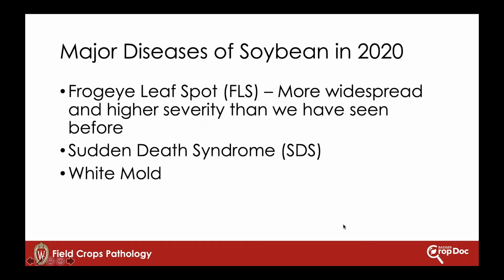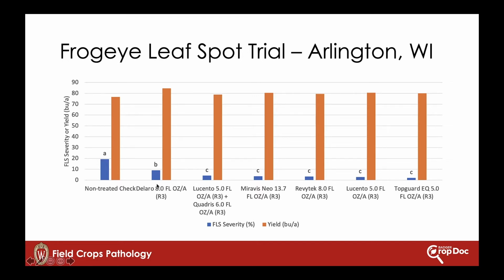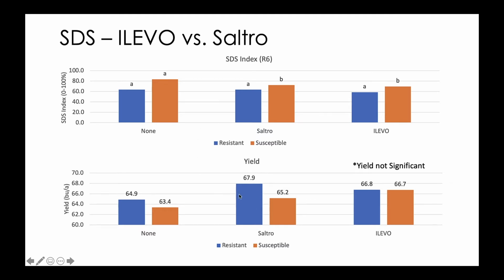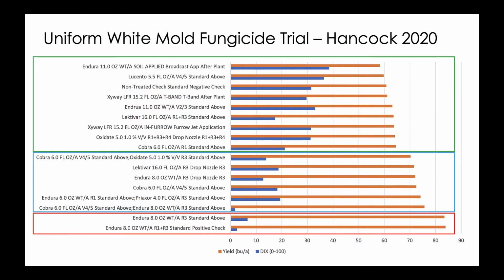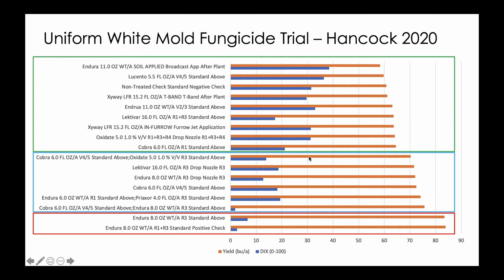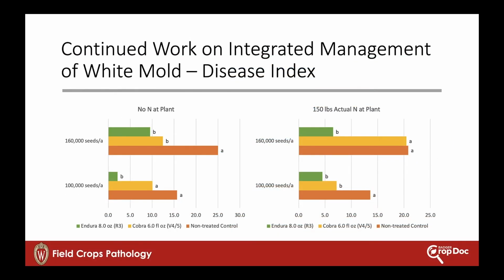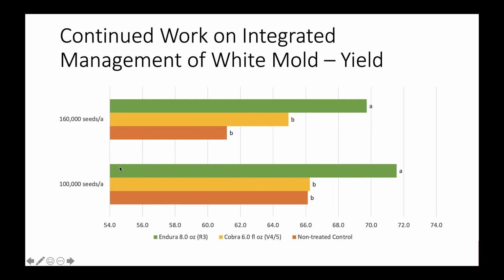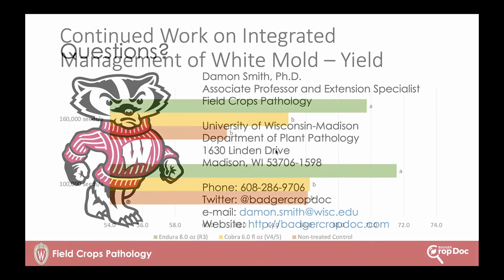Diseases of Soybean, 2020 PMU